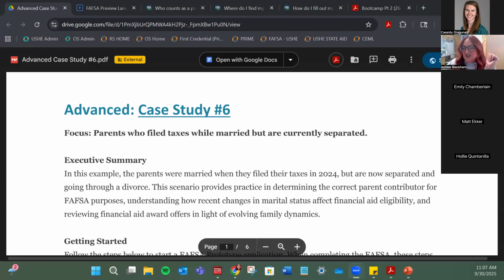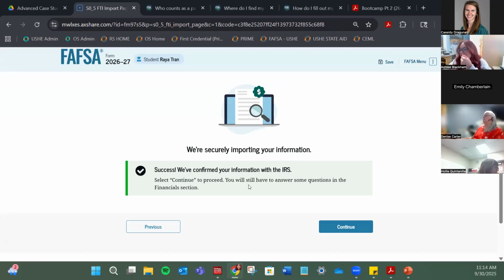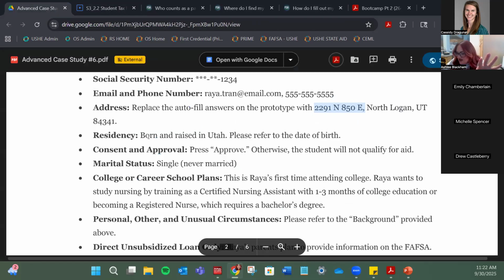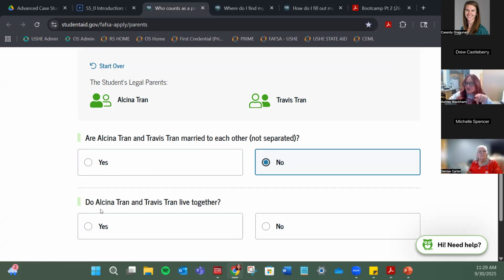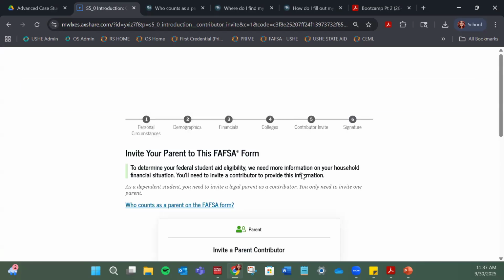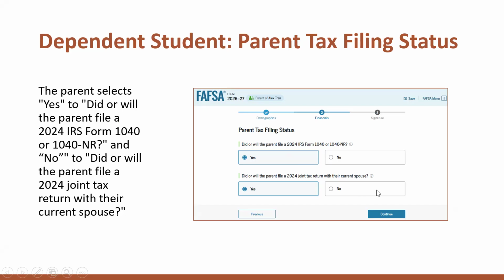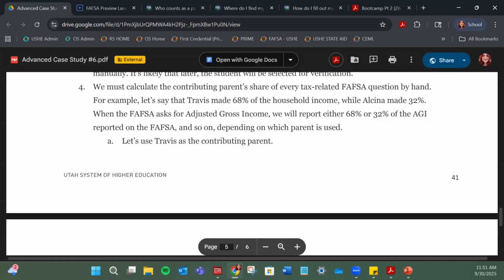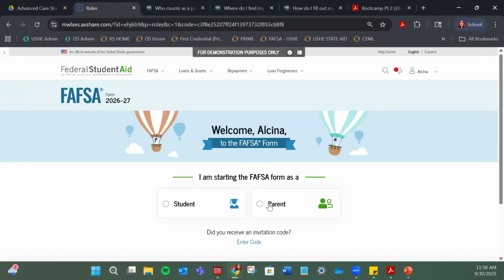2025 FAFSA Boot Camp III: Case Study 3 (09-30-25)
This video will walk through a practice (Case Study 3) of the 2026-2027 FAFSA application. This will be an advanced-level study. The scenario involves a dependent student who has parents who are currently separated and plan to divorce. This walk-through details making a choice for which parent to select for a FAFSA in separated situations and explains how to make adjustments to tax information as necessary to provide a more accurate representation of their situation.

Captions on this video are automatically generated and may not be completely accurate.